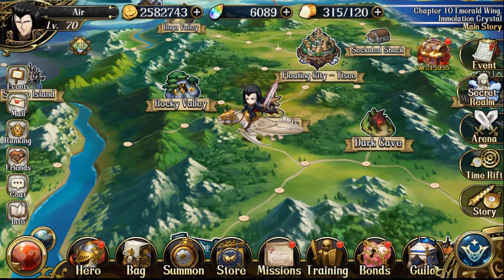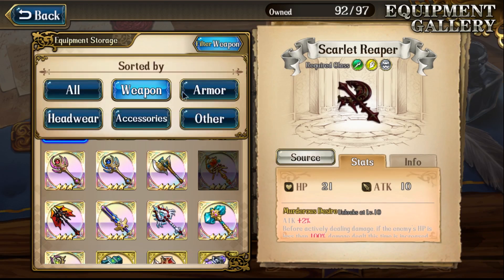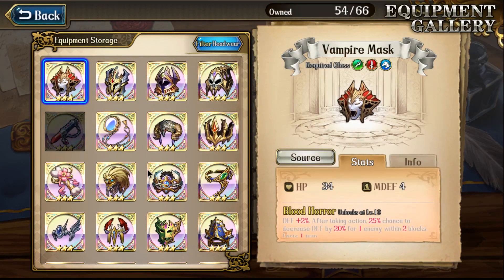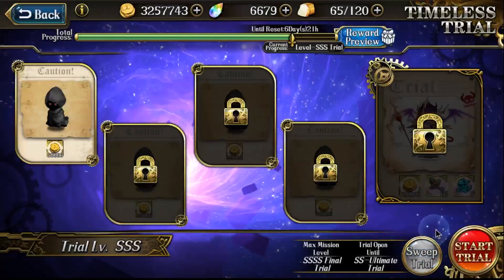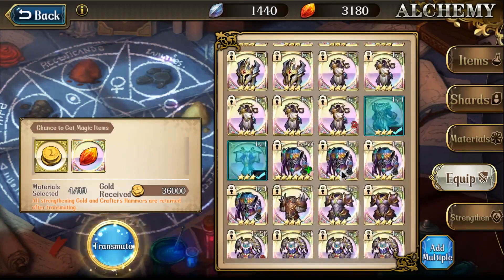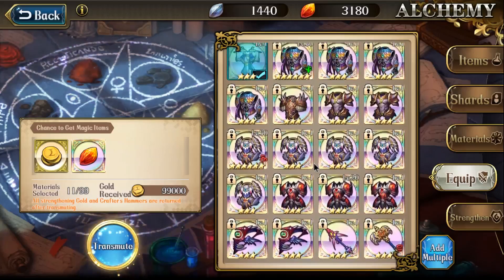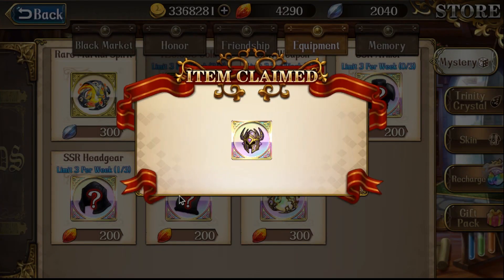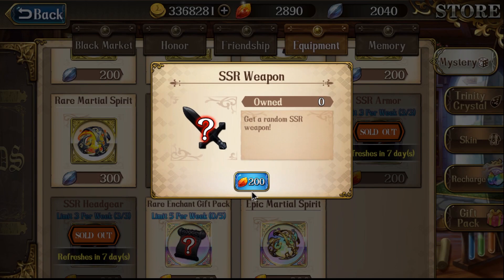Langrisser Mobile - One rare item!!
Haven't gotten this item for a while